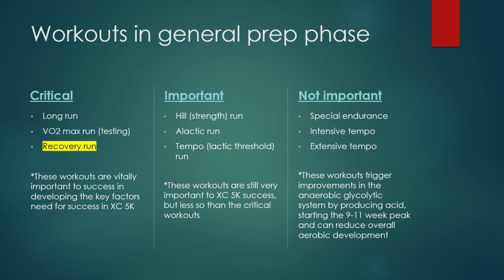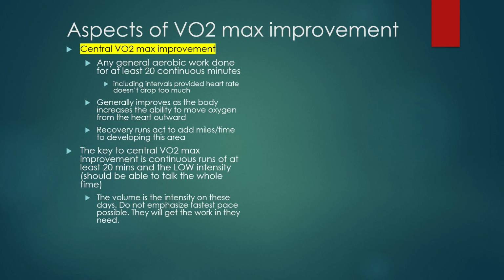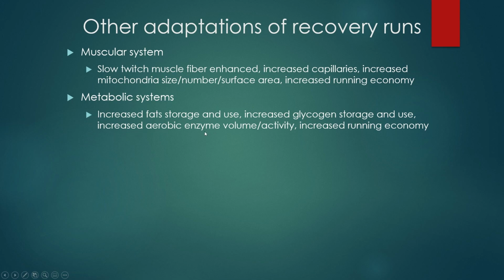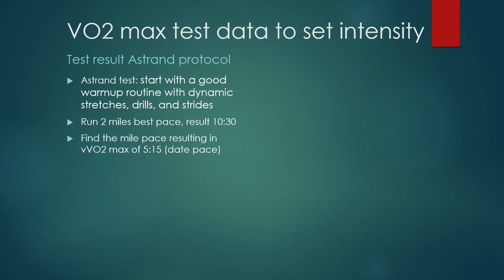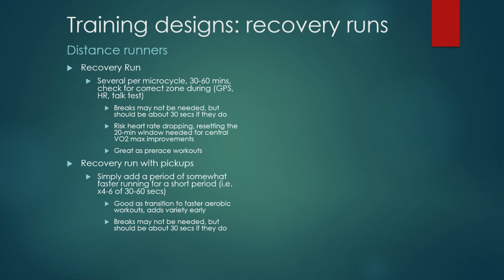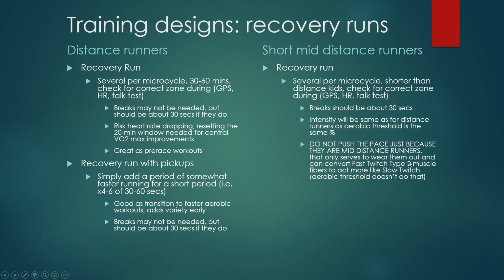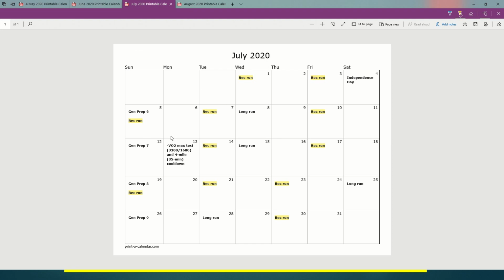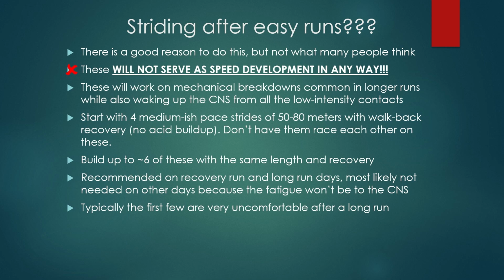Recovery runs: build miles, prep for harder days - Coachy TV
Check out how to successfully create and install recovery runs during the cross country general preparation phase